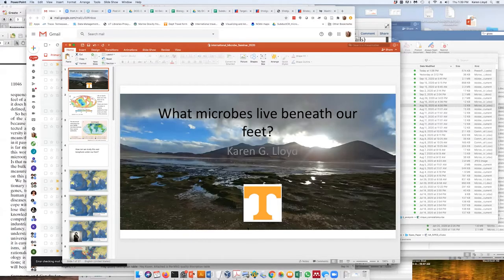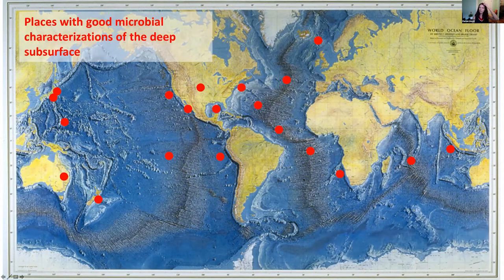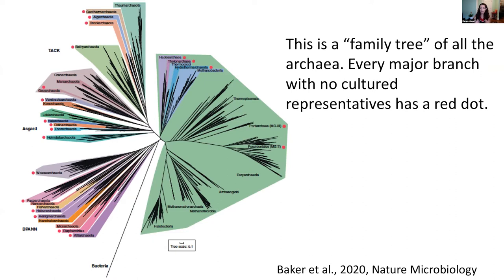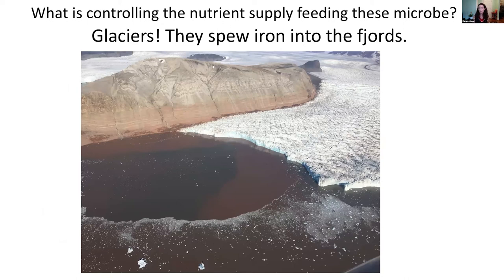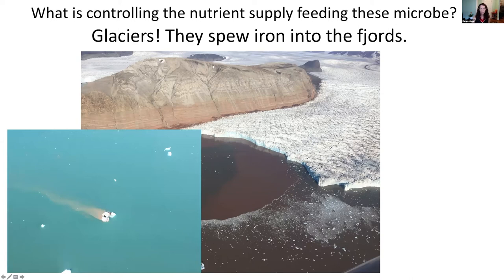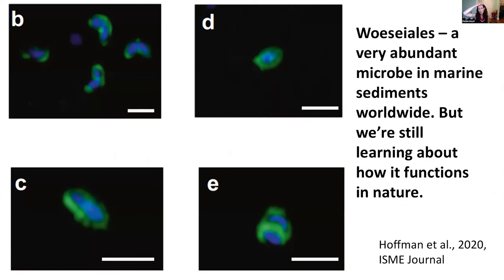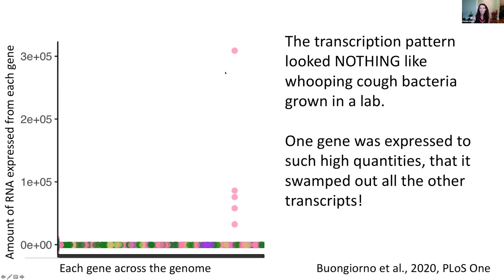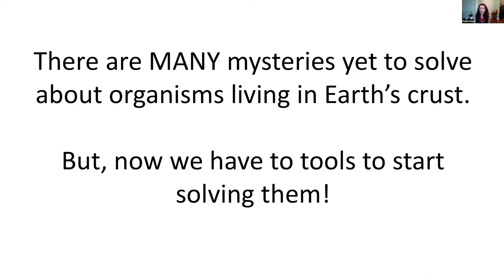What microbes live below our feet?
What microbes live below our feet? This talk by Karen Lloyd (University of Tennessee) took place during International Microorganism Day 2020.